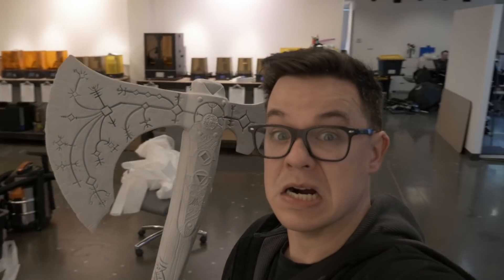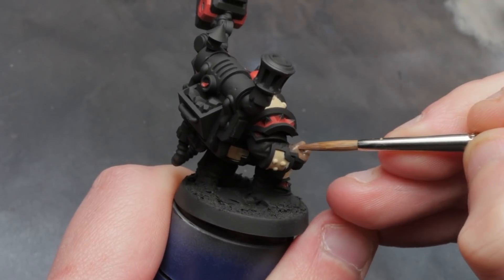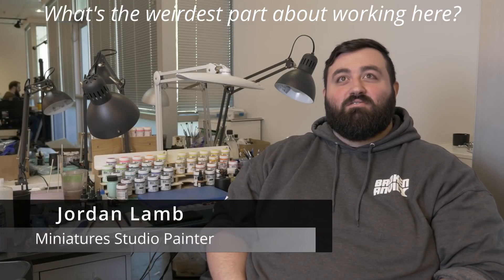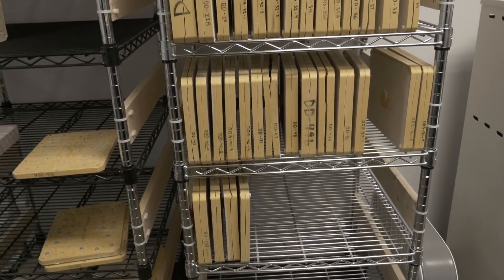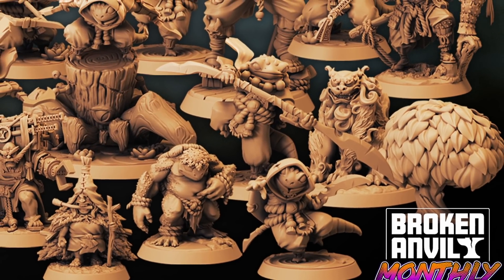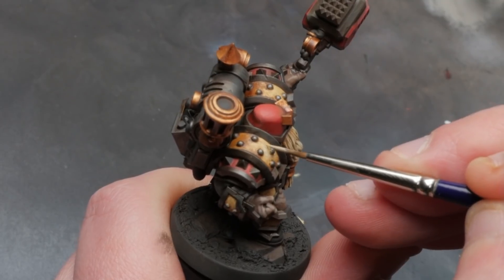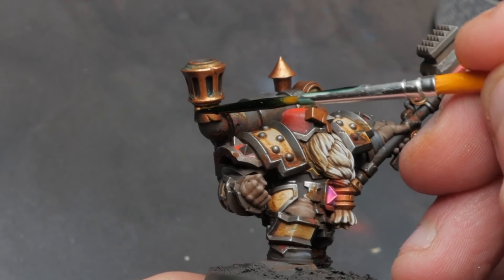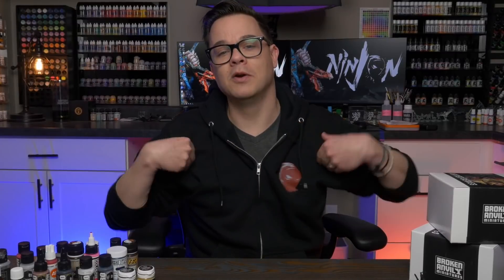Stealing a Miniatures Company's Painting Secrets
So Flat Paint - Golden Acrylics

Odorless Mineral Spirits/White Spirits (to thin/clean/remove oils/enamels)

Abteilung 502 oil paints
Australia: N/A

Windsor & Newton Artists’ Oil Colour

0:00 Intro & BBQ
0:57 Infiltration Begins...
2:09 Painting a Stolen Model - Step 1
4:05 Interrogating the Staff
6:12 Painting a Stolen Model - Step 2
7:27 Miniature Manufacturing Secrets
8:26 Behind the Scenes at Warhammer Headquarters
10:31 Even Harder Staff Questions
12:12 Painting a Stolen Model - Step 3
13:32 Extra Sauce
15:09 Oh Damn, Right in the Feels
16:34 Final Reveal & Outtakes